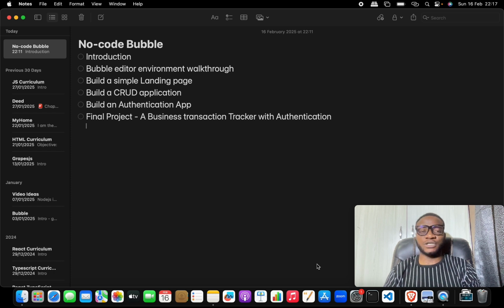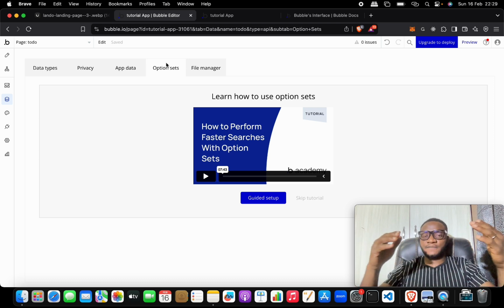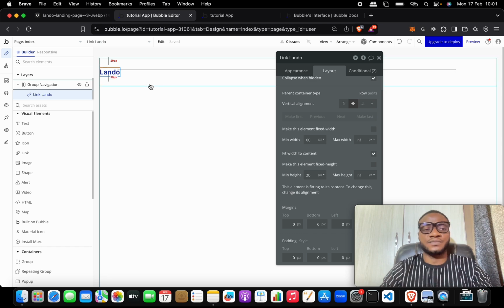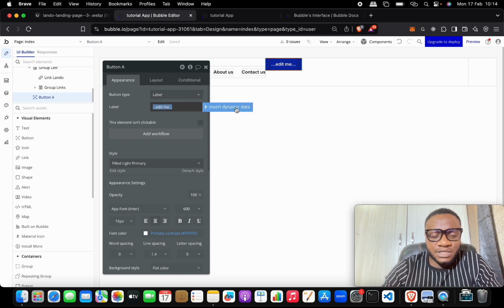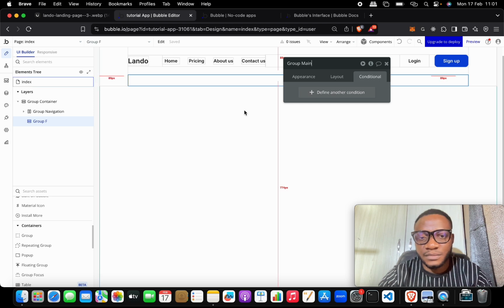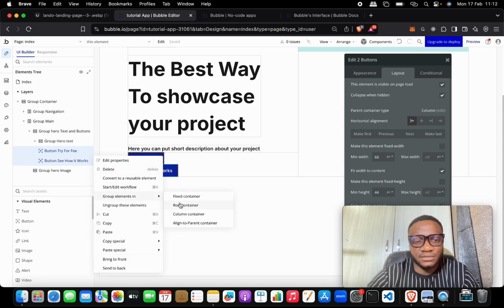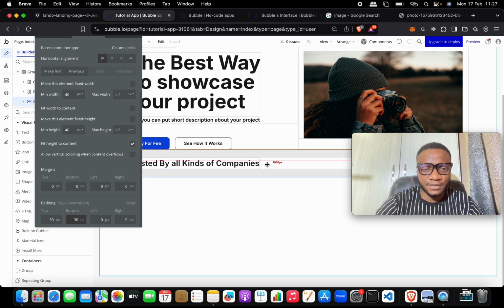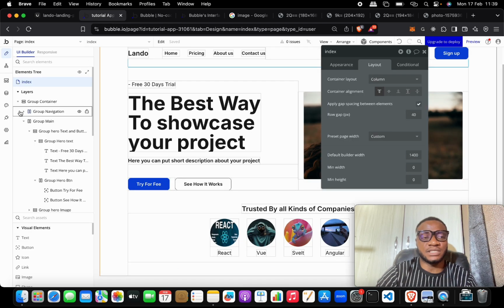🔥 Bubble.io Complete Tutorial for Beginners: Build a Landing Page + Editor & Docs Walkthrough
Looking to master Bubble.io? This step-by-step tutorial is perfect for beginners! 🚀

In this video, I’ll guide you through:
✅ Bubble Documentation Walkthrough – Learn how to navigate and use Bubble’s official docs.
✅ Bubble Editor Environment – Get familiar with the interface and key features.
✅ Landing Page Design – Build a professional-looking landing page using the Design & Styles tab.

This is the first step in your no-code journey—start building web apps today!

🚨 Chapters
00:00:00 Introduction
00:01:30 Bubble Documentation Walkthrough
00:03:00 Bubble Editor Environment Walkthrough
00:10:58 Project: How To Build a Landing Page With Bubble Design and Styles Tab